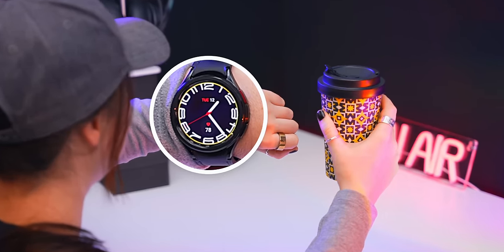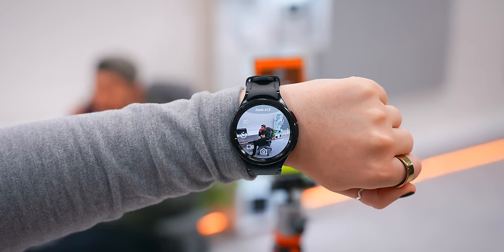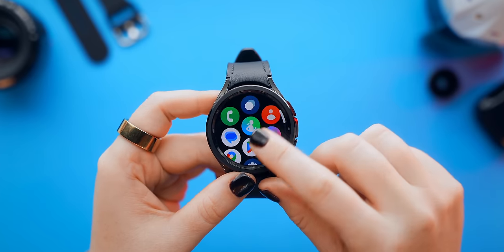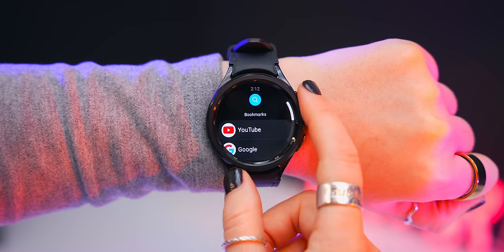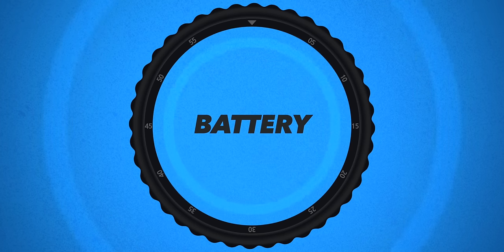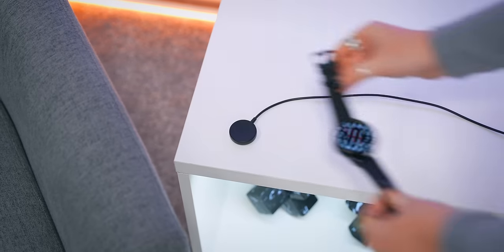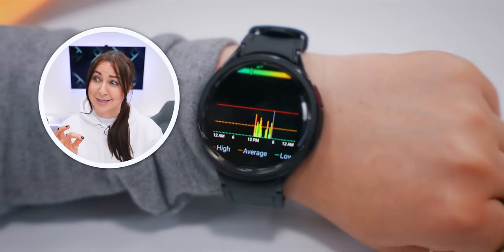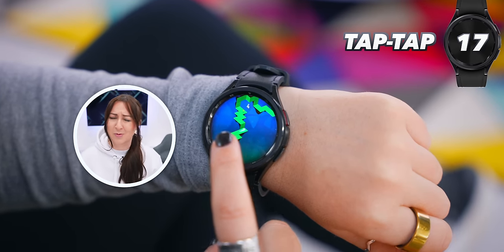Galaxy Watch 6 Classic Tips Tricks & Hidden Features!!!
There is so much you can do on the Samsung Watch 6 Classic, it's crazy! So this video is all about it's amazing features and I'm almost certain you'll be a Watch 6 pro after watching these tips, tricks and hidden features!

🛒 AMAZON SHOP 🛒

00:00 - New gestures
01:03 - Mouse cursor
01:28 - Secret camera
02:03 - Thermometer
02:44 - Whatsapp
03:07 - Voice notes
03:24 - Voice typing
03:44 - Browse the web
04:24 - Take screenshots
04:37 - Add widgets
05:00 - App folders
05:57 - App power
06:26 - Double charge
06:53 - Messure strett
07:37 - Measure more stats
08:06 - Dice
08:30 - Tap tap
08:51 - Google assistance
09:22 - Left behind alert
09:46 - Hidden Calculator trick